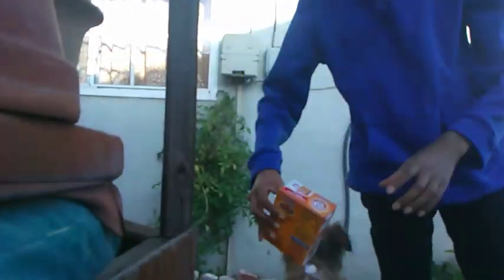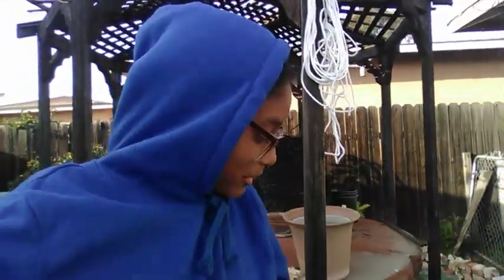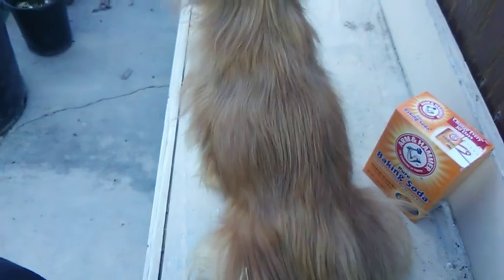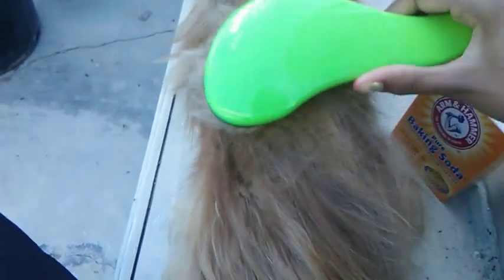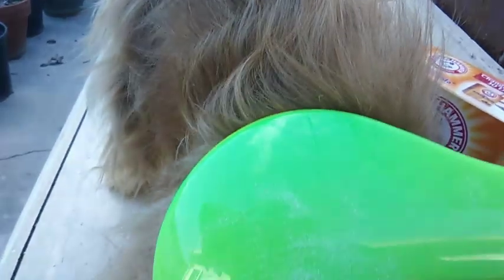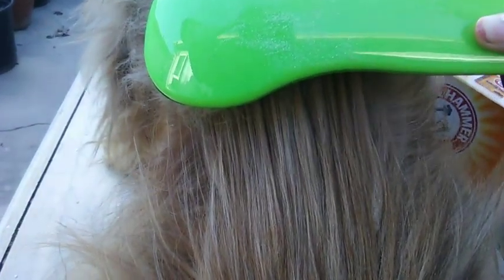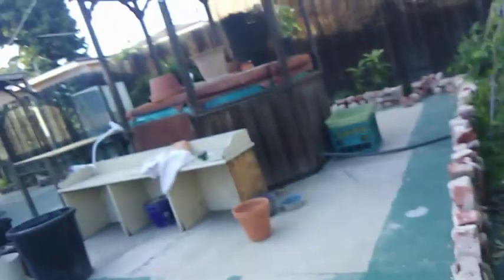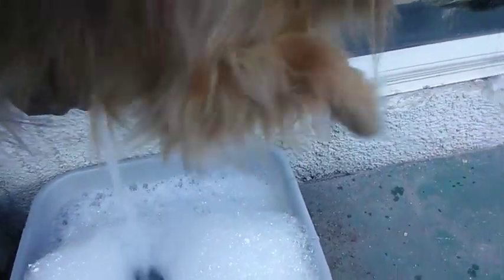Does Baking soda reduce the smell of a stinky dog?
All information on music will be on inshot if you wanted to know and ©® copyright don't come for me